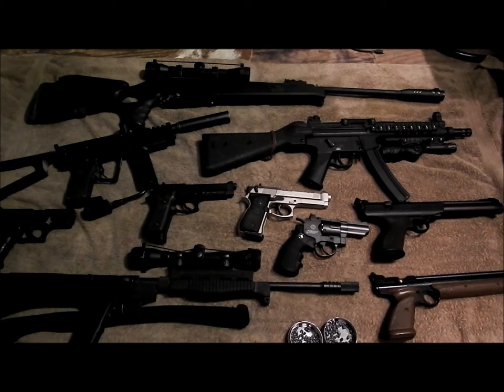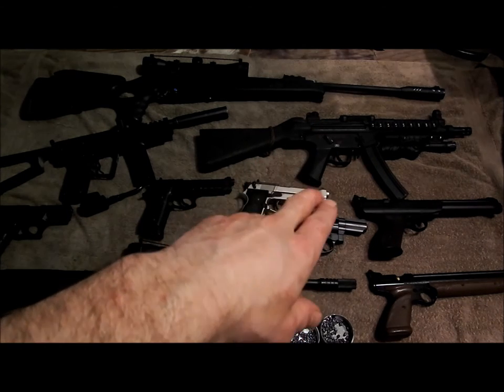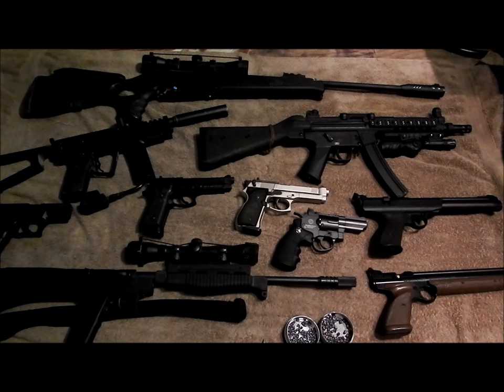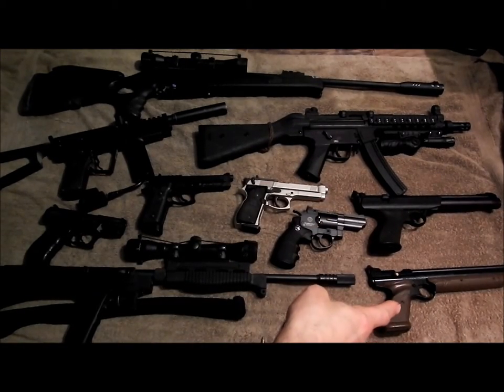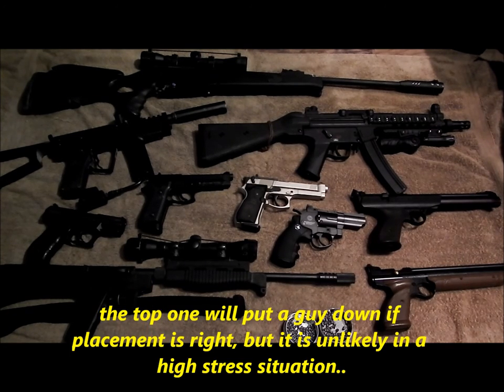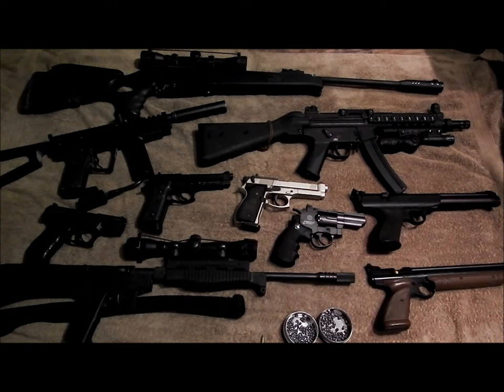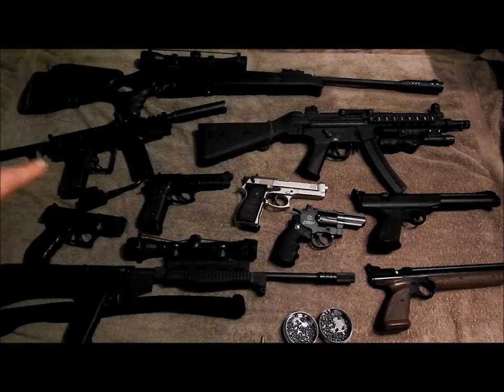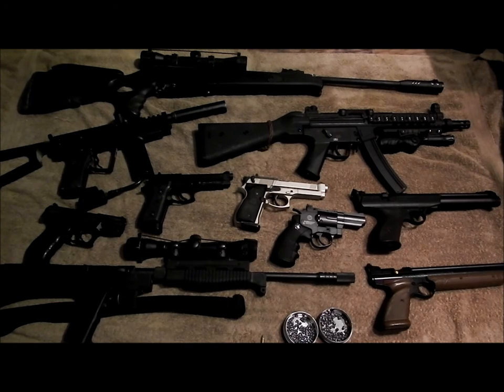My opinion on a air gun or paintball/airsoft gun for self defence.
A video responce to people who are thinking of using an airgun for self defence...
I have now seen on youtube allot of video on how great a airgun/paintball gun is a good option for self defence. This is a video on what I think about it. also the ammo shown is a .117 pellet and a .22 pellet and a .22 bullet.